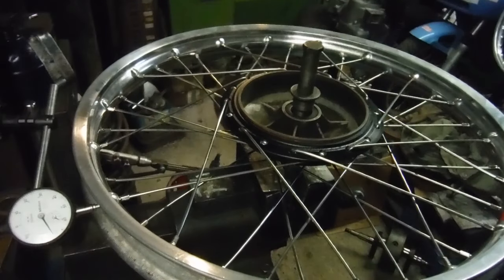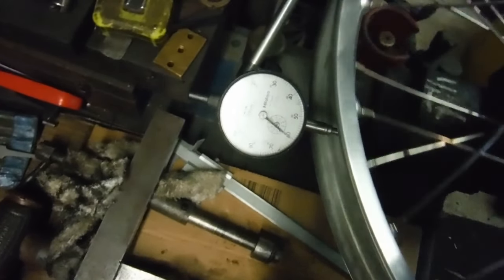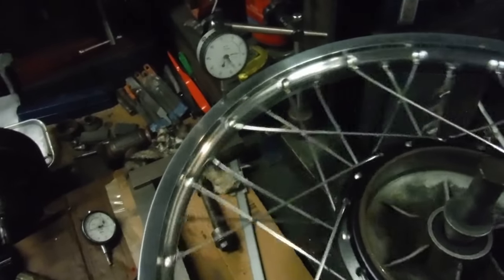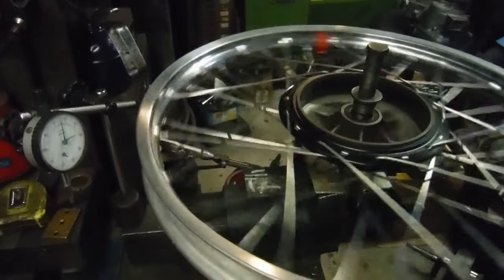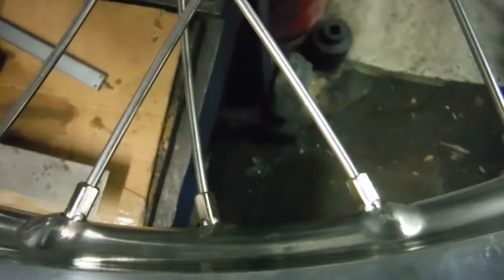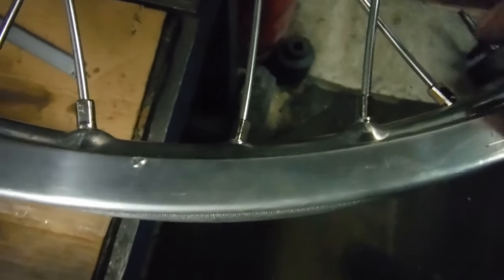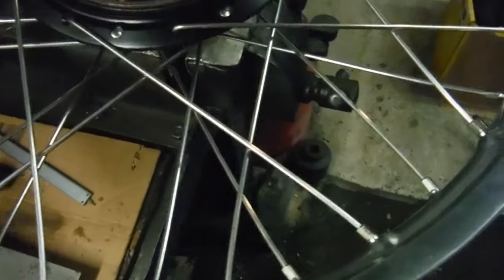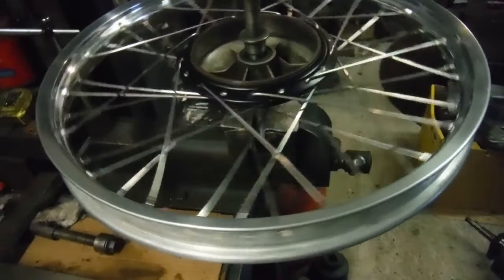Discussing a rebuilt wheel which has a slightly incompatible rim due to spoke hole angles.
This wheel was already loosely built when it was brought to me for truing, but as the spokes became tighter, I noticed something I have seen quite often. Having the correct number of holes in a rim is not enough, there is more to it than that ...